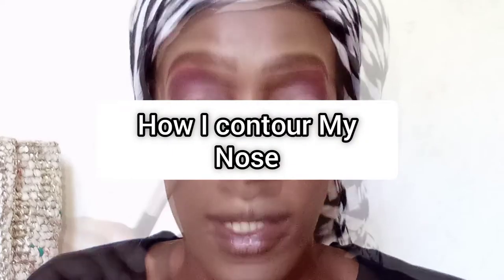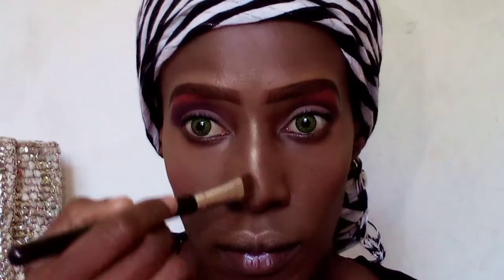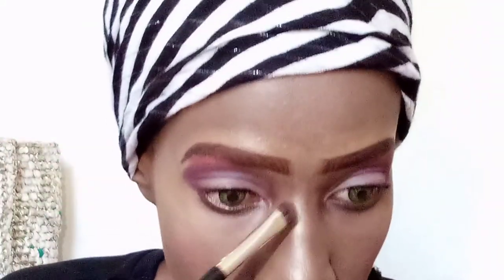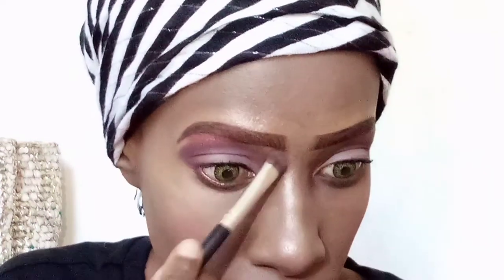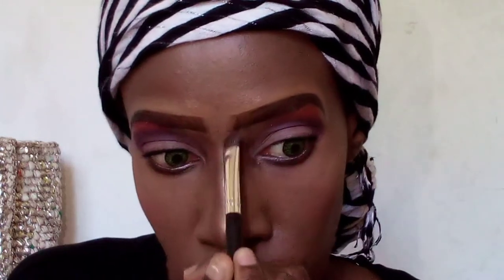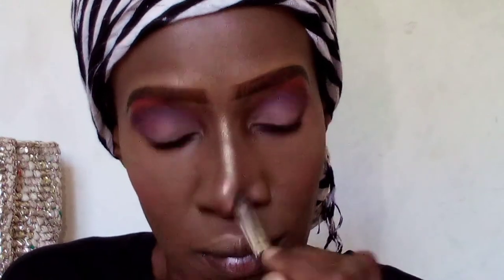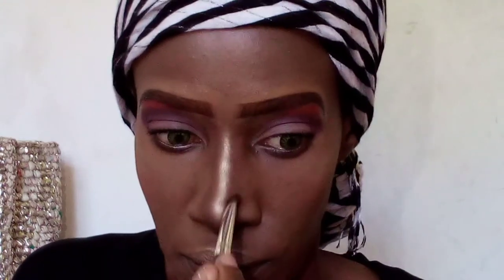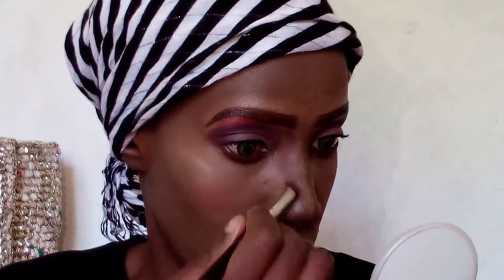How To contour Your Nose|How I contour My Nose and make it look slim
Lets Chat
Instagram~naningakoei
Twitter~@naningakoei

8
Endebess 30201
Kenya